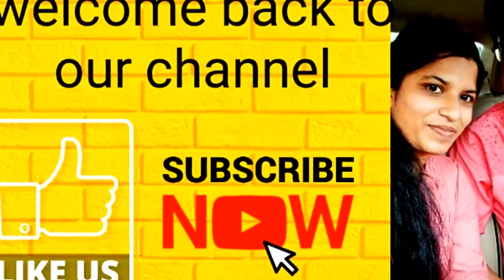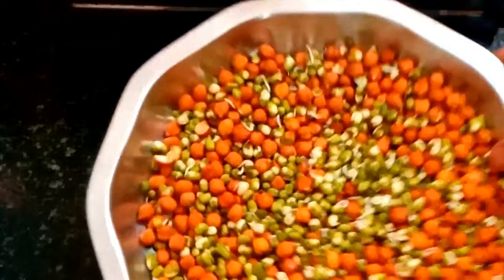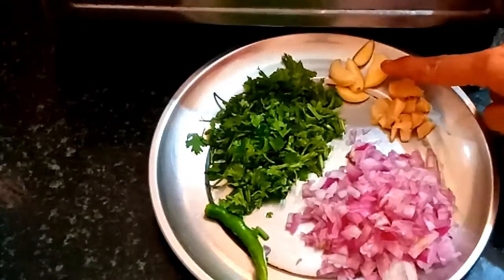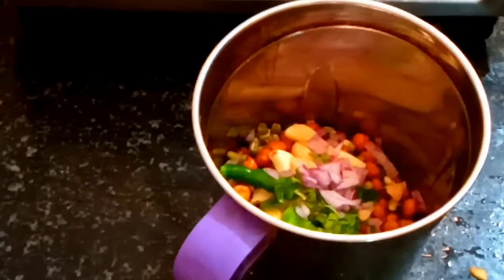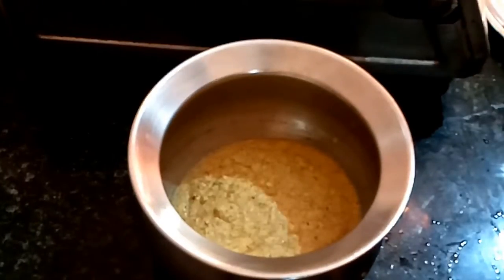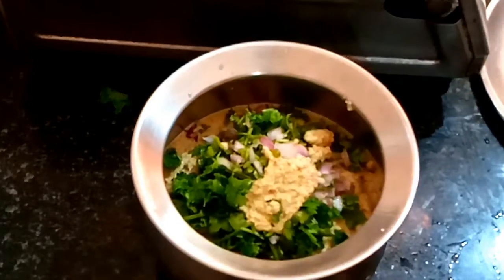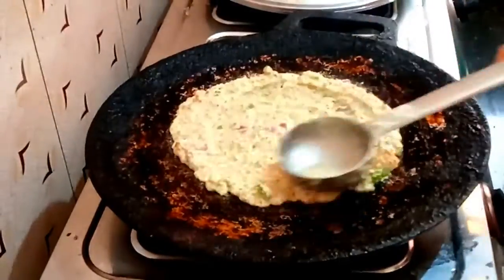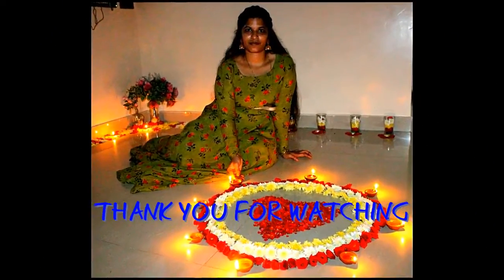Protein dosa |weight loss series-day 3 | dosa recipe in tamil